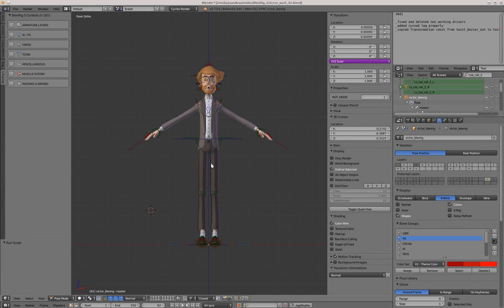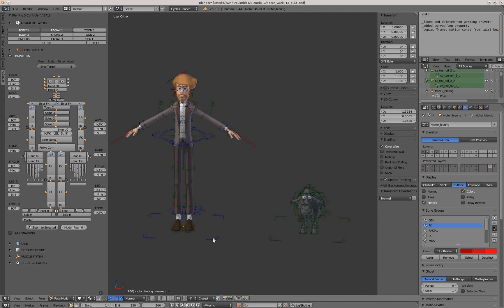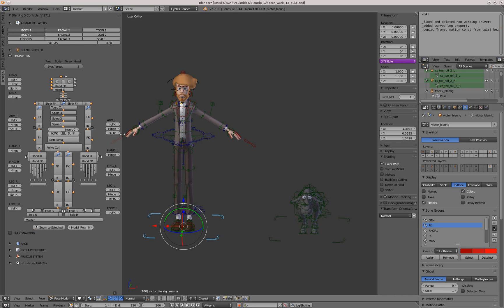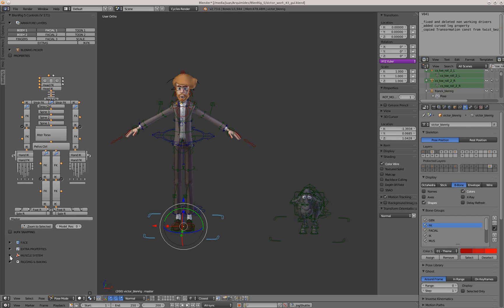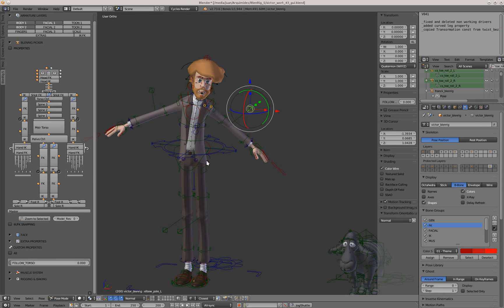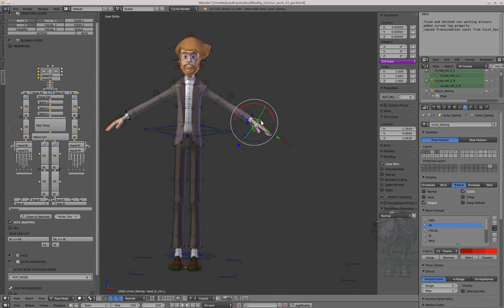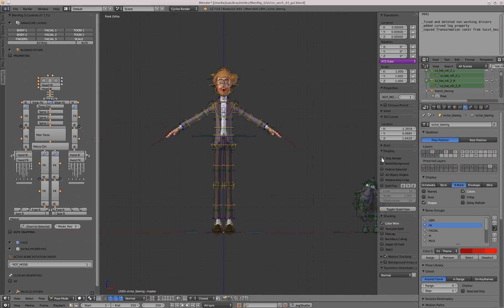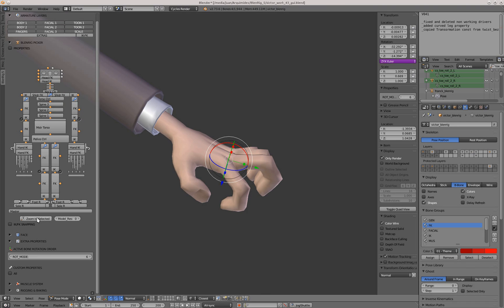Project Gooseberry - Synoptic panel WIP for BlenRig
Video showing off the new Synoptic Panel for Gooseberry's BlenRig rigs.